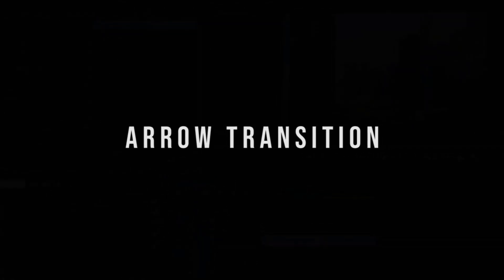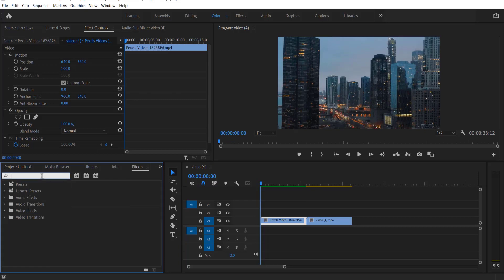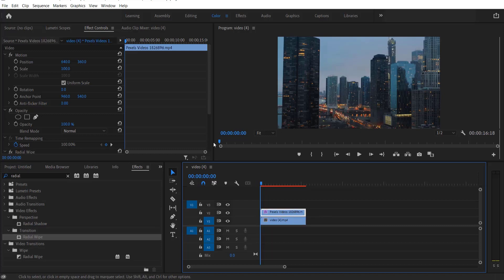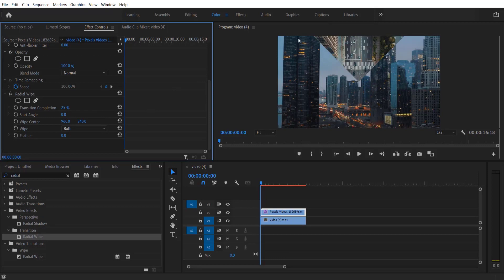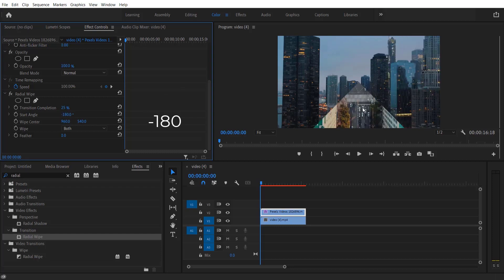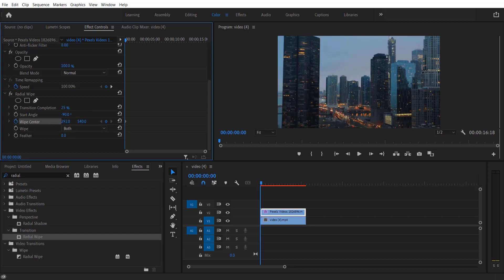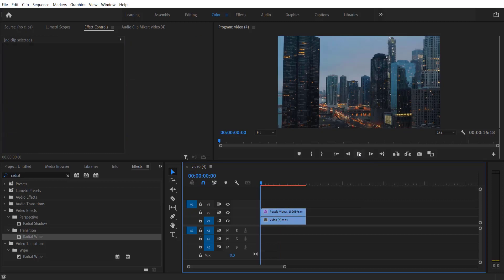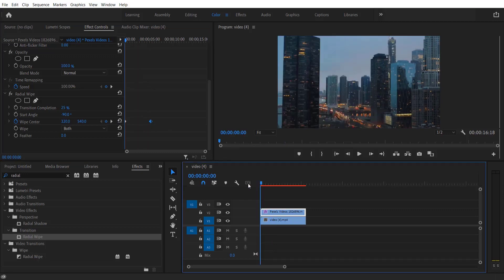Arrow Wipe Transition - Adobe Premiere Pro 2022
In this tutorial video, you will learn how to do arrow wipe transition using adobe premiere pro 2022

MUSIC
Since That Summer Began by Broke in Summer